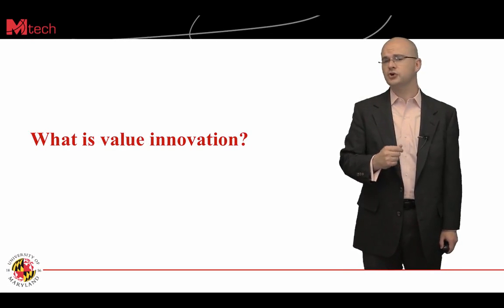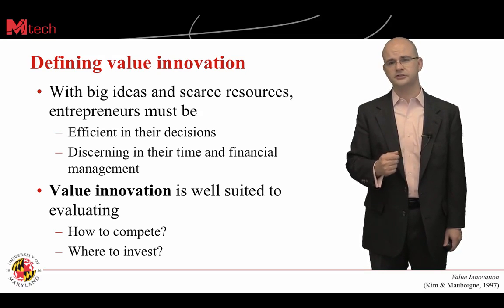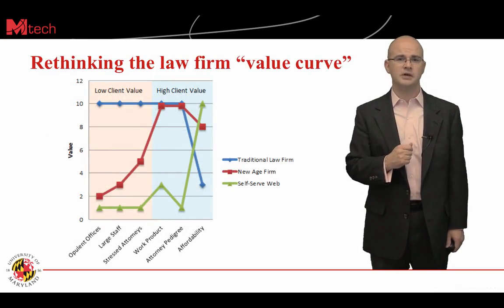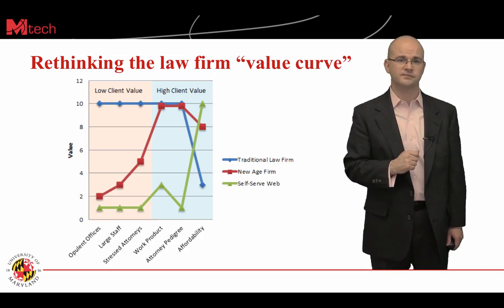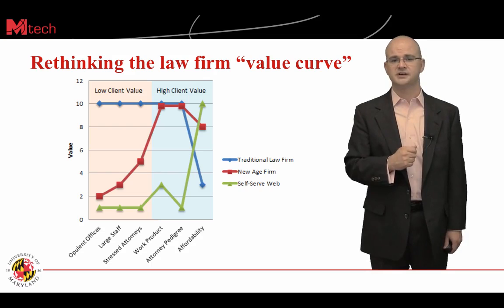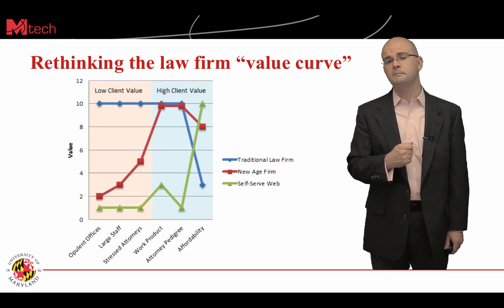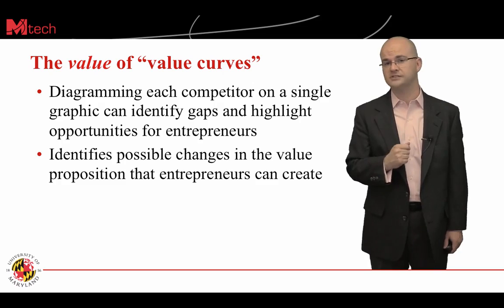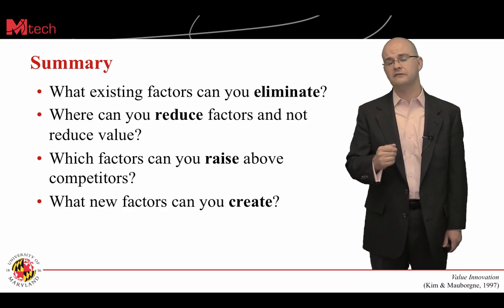What is value innovation? - Developing the Opportunity for Corporate Entrepreneurs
Link to this course:
Corporate Entrepreneurship: Innovating within Corporations Specialization
For an increasing number of established companies, creating new businesses and programs within the company is an imperative for success. Maturing technologies and aging product portfolios are requiring established companies to create, develop, and sustain innovative new initiatives.

In this course, learners will develop knowledge on how to navigate the barriers to creating, developing, and sustain innovative new businesses and programs within established companies or organizations with an emphasis on:

• Introducing the skills for identifying and analyzing entrepreneurial ideas within a corporate environment;
• Examining entrepreneurial thinking within yourself and your colleagues with an awareness of entrepreneurial mindset, entrepreneurial motivations, and entrepreneurial behaviors;
• Cultivating seeing entrepreneurially within yourself and your colleagues with attention to industry conditions, industry status, macroeconomic change, and competition; and
• Championing acting entrepreneurially within the corporate environment with an understanding of value innovation and opportunity identification.